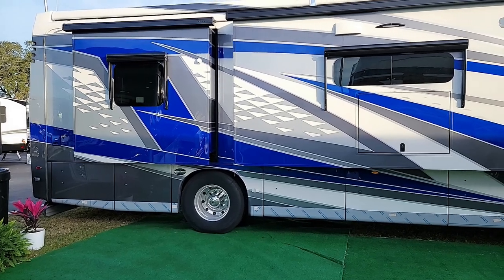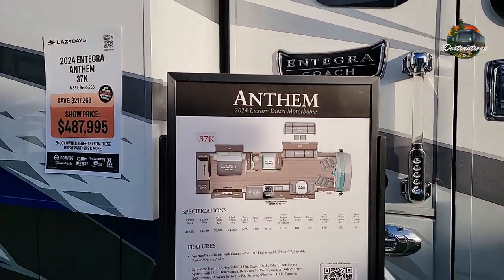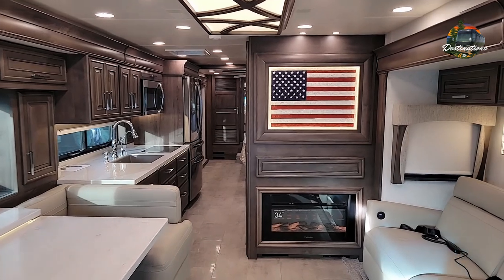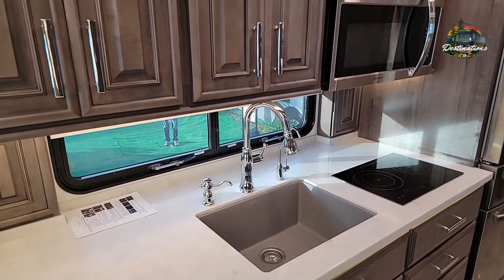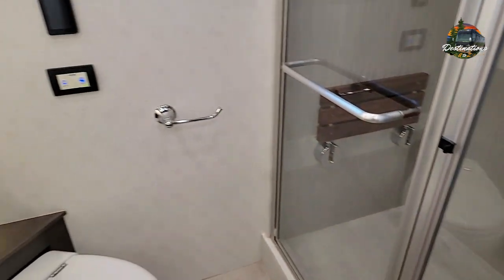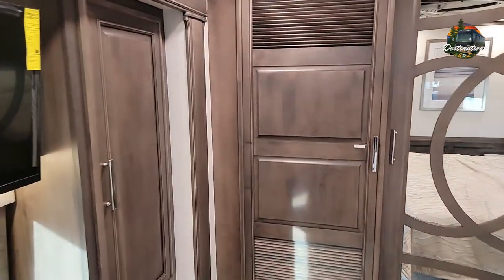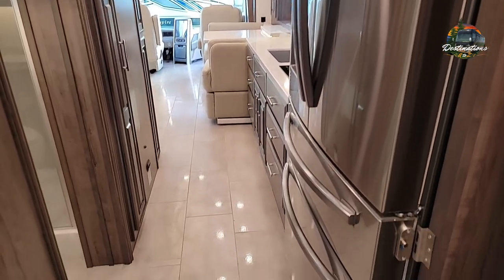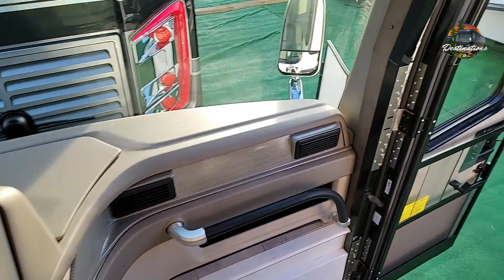2024 Entegra Anthem 37K Short Diesel with WALK THROUGH TOUR at Tampa RV Supershow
TOUR of the 2024 Entegra Anthem 37K Walk Through at Tampa RV Supershow. Cross-country trips are a breeze in the most comfortable driver and passenger seats around.

Stunning interior decor options turn your RV into a resort on wheels.
Luxury features like high end appliances, elegant flooring and fabrics make it feel like a home away from home

A multiplex electric control system that lets you control everything critical from your smartphone, via the Firefly app and system.

Camera Equipment :
Drone : DJI Mavic Air 2
Camera / Live : Samsung S21 Ultra
Action Cam : Gopro 10